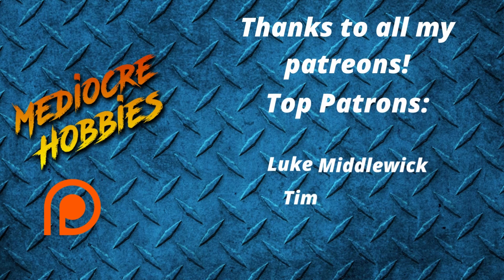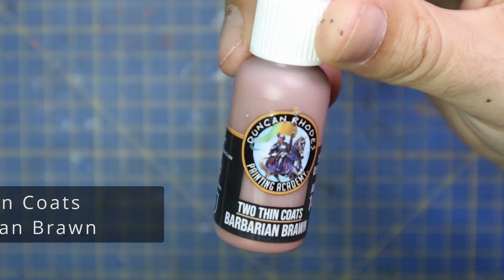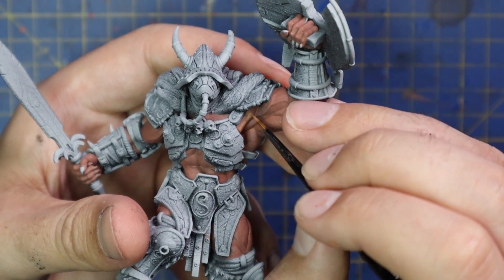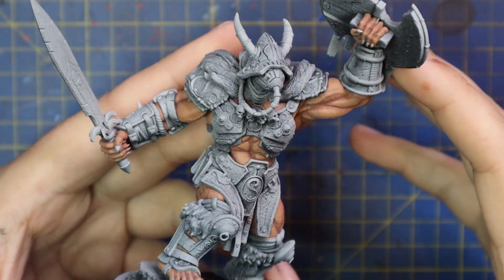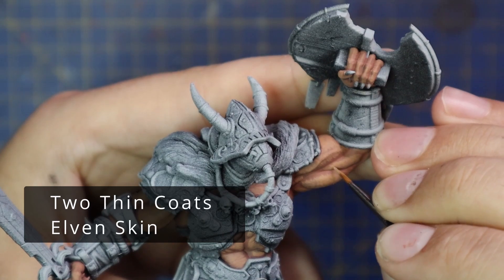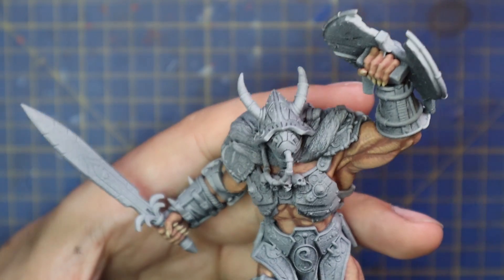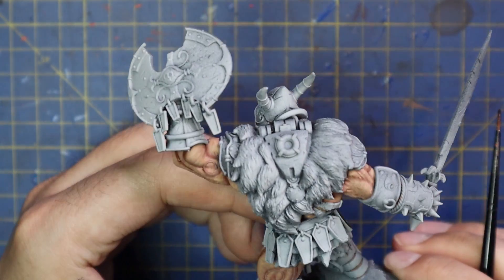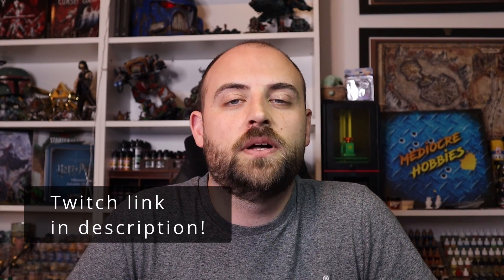Paint different skin tones for miniatures, suitable for beginners! No Airbrush needed!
It's 3D Printed Thursday again and I decided to use this week's model a little differently! Even though technically this model from @ArchvillainGames is an Ork...I did the unthinkable and painted him with human skin tones to give you guys a better and more in depth look at how I paint skin, while keeping it simple and achievable! This same tutorial can be applied with any three colours for any type of skin tone you want to paint, and hopefully will introduce this skill of using a triad system to many of your future projects! I used @DuncanRhodesDRPA paints for this project, but you can use any paints you like and enjoy using! Hope you like this style of video and let me know if there's anything else you'd like to see me going into more depth about, while maintaining the Mediocre part of my channel! There's plenty of channels teaching people competition level skills, that ain't me!

Thanks to @ArchvillainGames again for sponsoring this video and giving me access to their newest sci fi offering for my weekly 3D printing content!

Check out Archvillain Games' website for more details, as well as details on how to sign up for their new sci-fi subscription, as well as their fantasy range!

Tune in to my Twitch channel to watch me finish off this model! Plus paint other cool stuff too! I stream every Tuesday and Thursday evening, 8-10PM GMT

Weathering powder :
My favourite paint racks!

Wet Palettes!